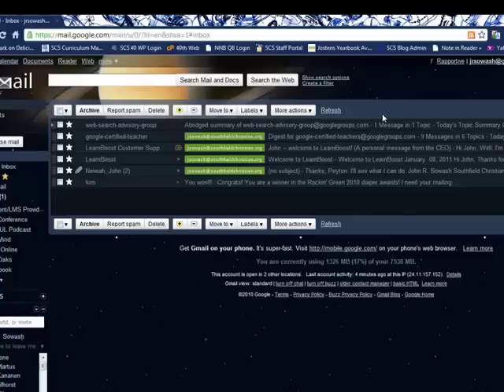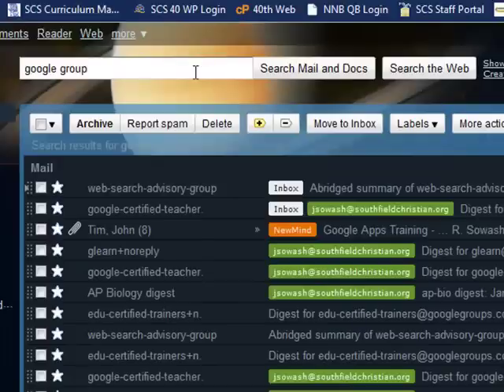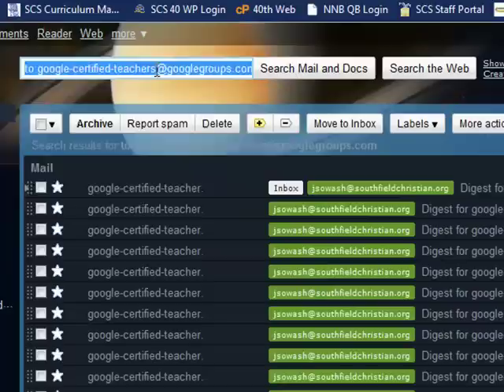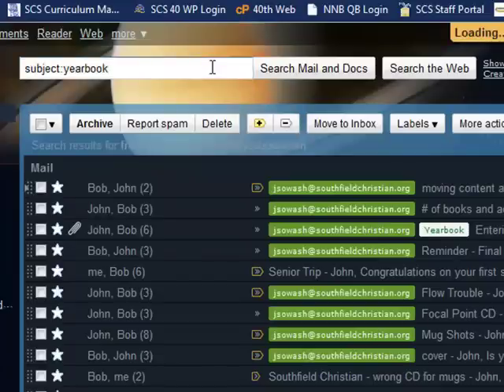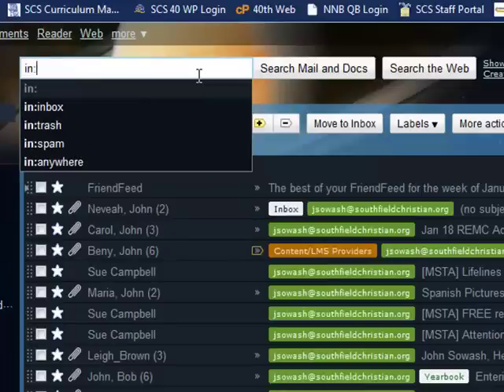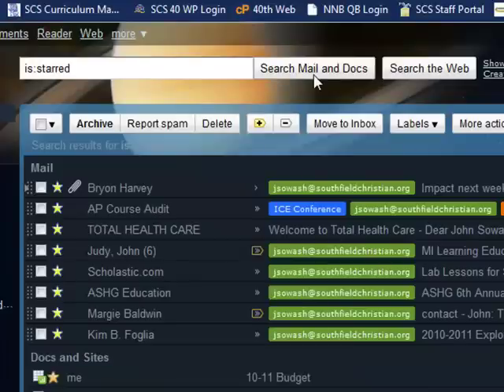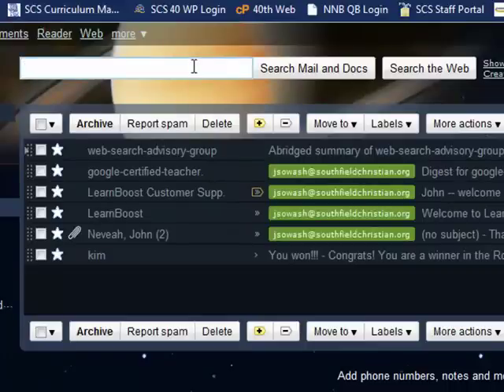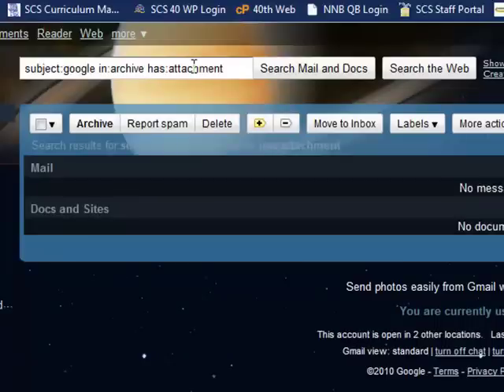Gmail: Search vs. Sort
Gmail is an intuitive, easy to use email solution. Most email solutions allow you to sort your emails in order to organize them. In Gmail, searching allows you to find the email that you need.